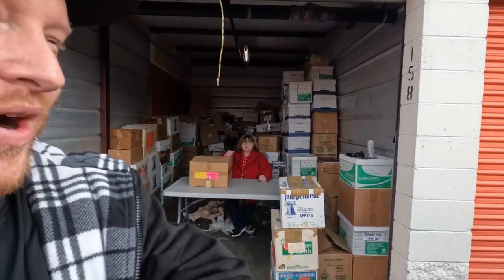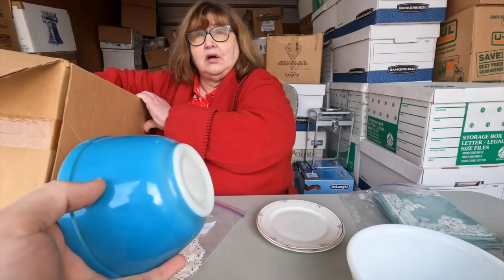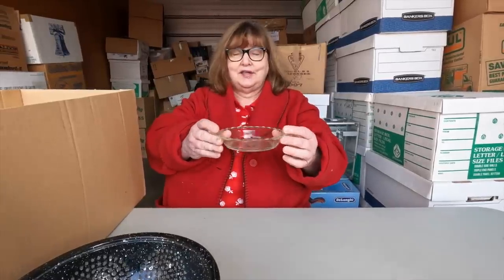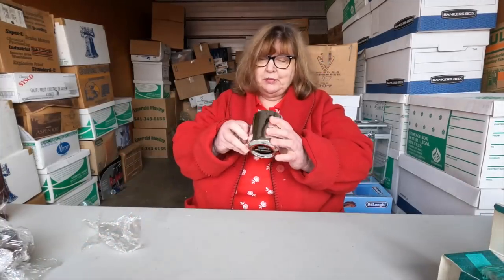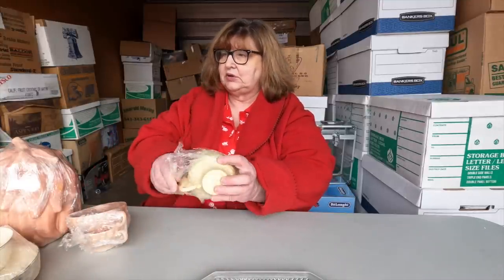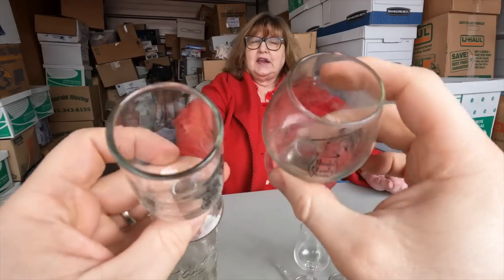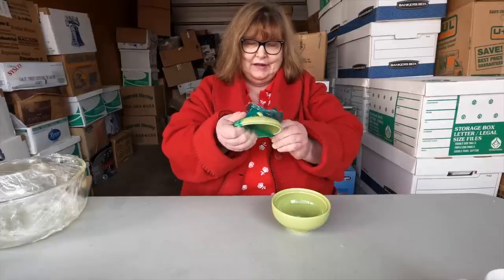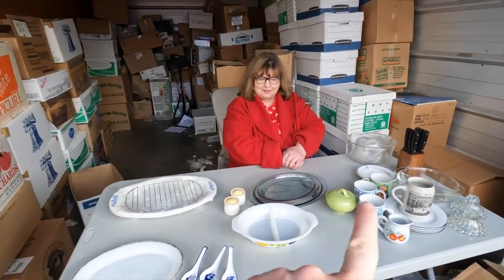Abandoned Storage Locker Videos Bought Online!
Our Online Store Links!